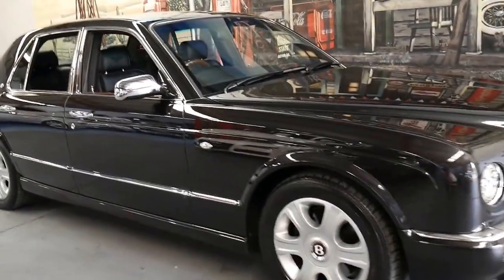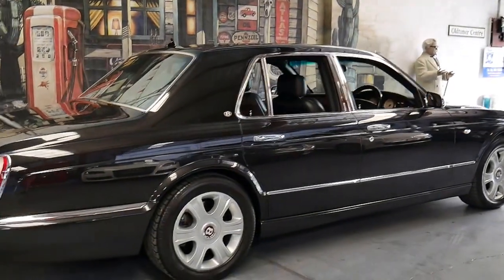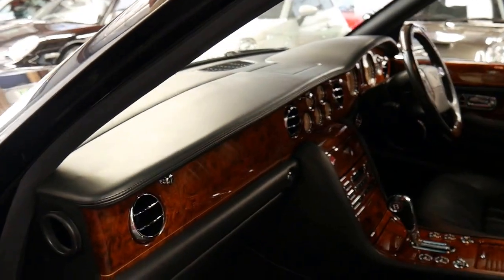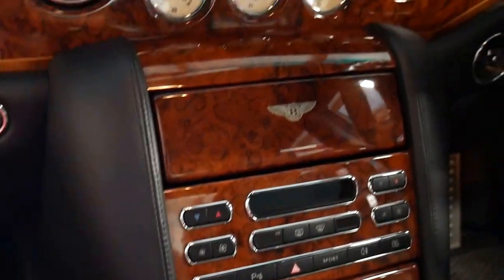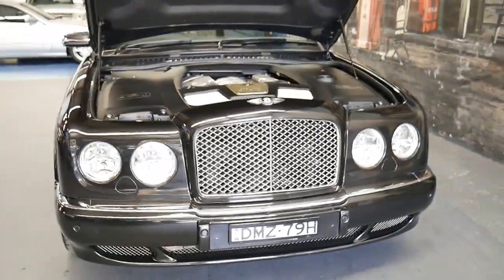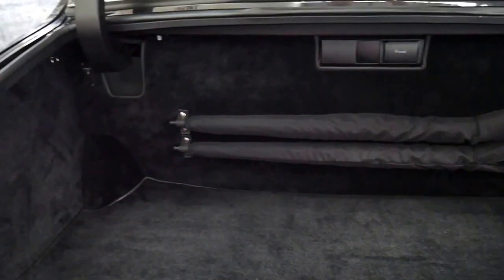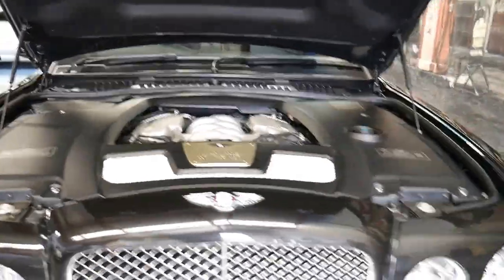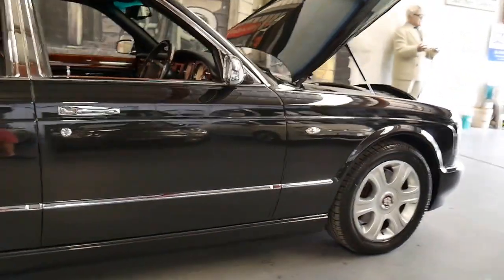2005 Series II Bentley Arnage Red Label with only 62,000 klms